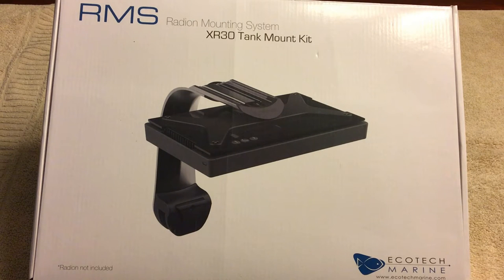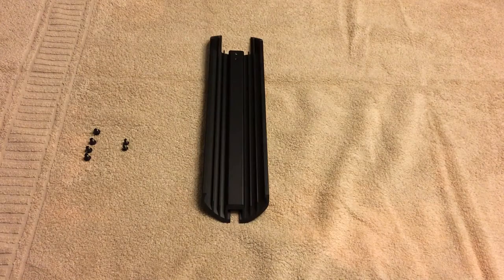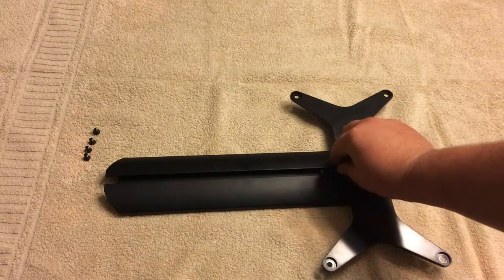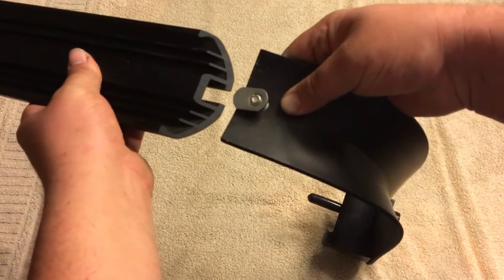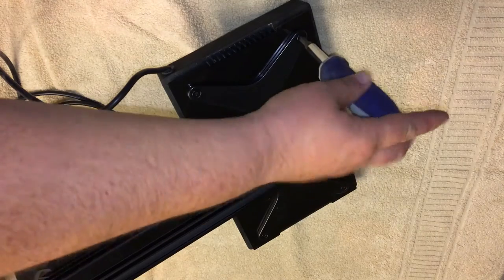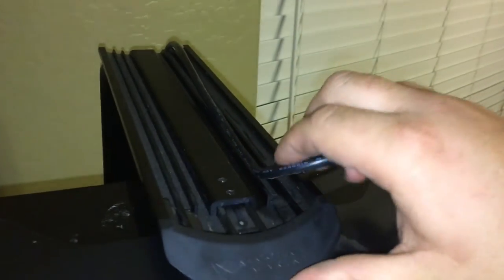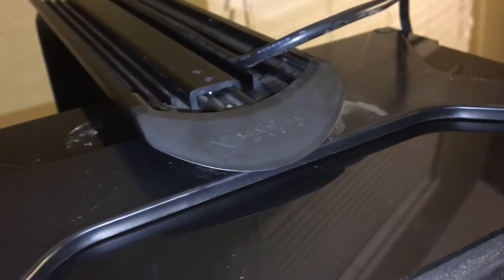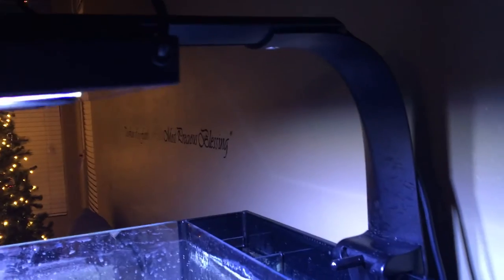RMS mount for Radion xr30 tank build series